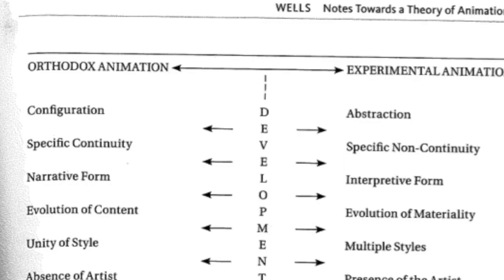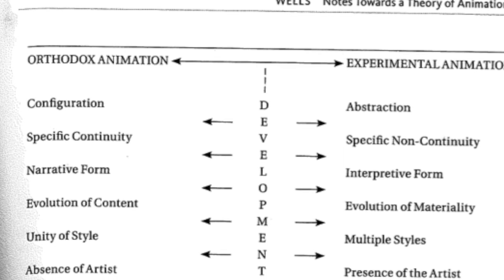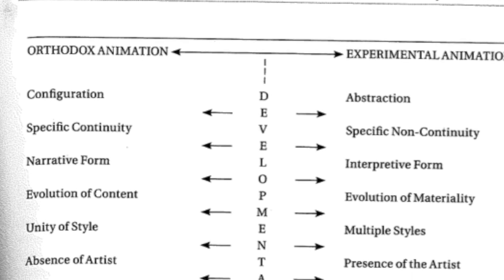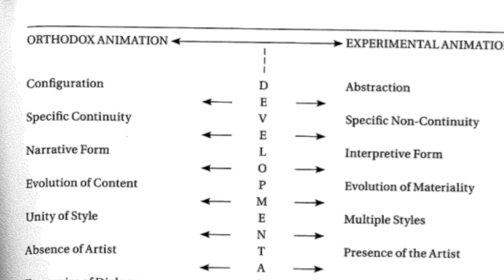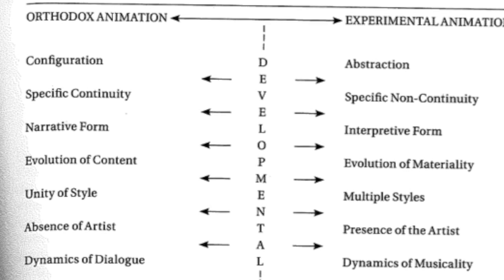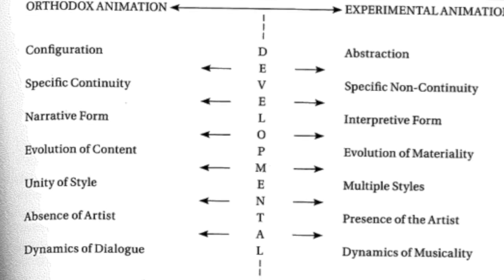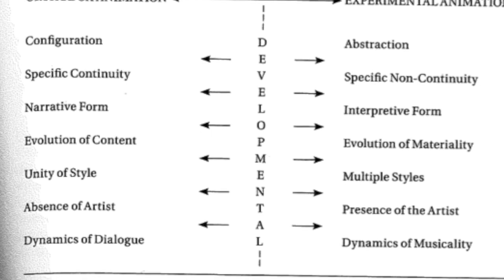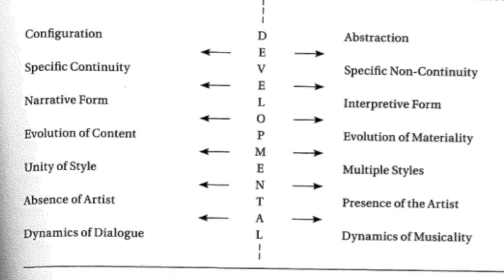The Lego Movie 2's Credits Really Are "Super Cool" | A Video Essay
This was originally a project for one of my classes, but I thought that you guys might be interested. But this is certainly a little different than our normal style

Bibliography (I said this was for a class right?):

Haskin, Pamela, and Saul Bass. “‘Saul, Can You Make Me a Title?’: Interview with Saul Bass.” Film Quarterly, vol. 50, no. 1, University of California Press, 1996, pp. 10–17,

Hitchcock, Alfred, director. North by Northwest. MGM, 1959.

Hitchcock, Alfred, director. Psycho.

Hitchcock, Alfred, director. Vertigo. Paramount Pictures Corp., 1958.

Huston, John, director. The Maltese Falcon. Warner Bros. Pictures, Inc., 1941.

Michell, Mike, director. The Lego Movie 2: The Second Part.

Reitherman, Wolfgang, et al., directors. 101 Dalmations. 1961.

Wells, P. “Notes Towards a Theory of Animation.” Understanding Animation, Routledge, London, 1998.

Wood, Aylish. “Re-animating Space.” Animation: an Interdisciplinary Journal, 1: 133, 2006.